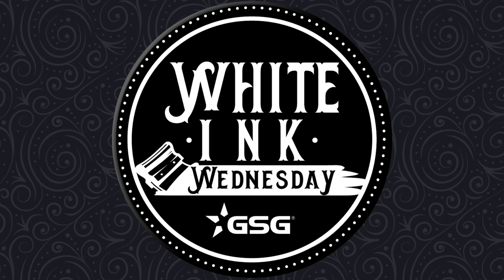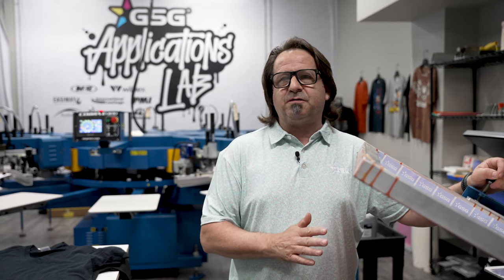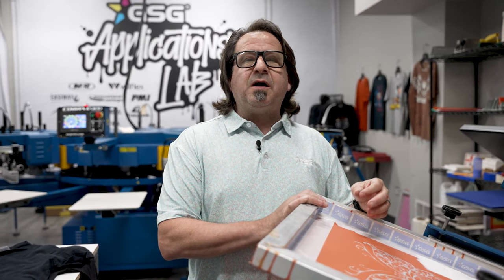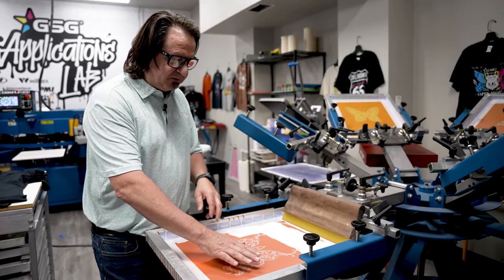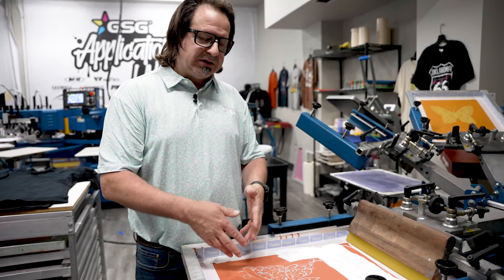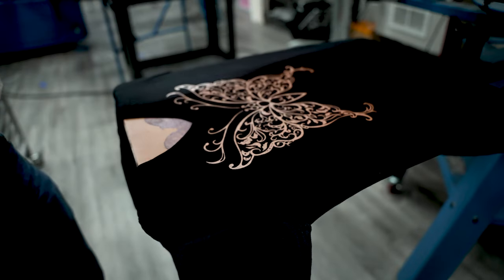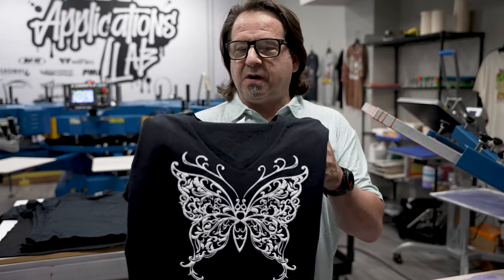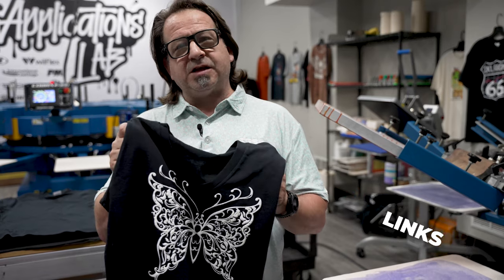How to Easily Screen Print Puff Every Time | Avient NuPuff |White Ink Wednesday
Welcome to another episode of White Ink Wednesday. Today Mark is going to show you how to easily make the perfect puffy screen print with Avient NuPuff!